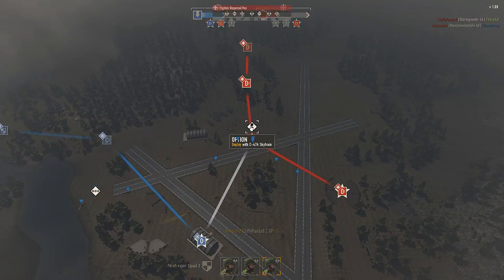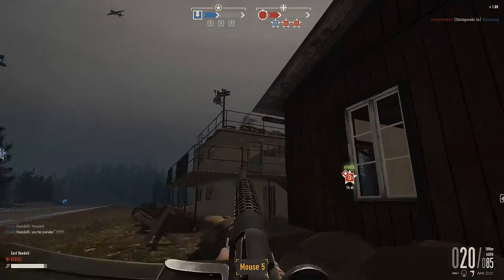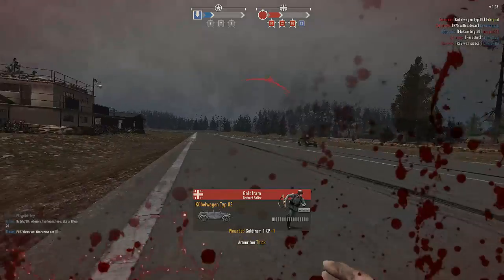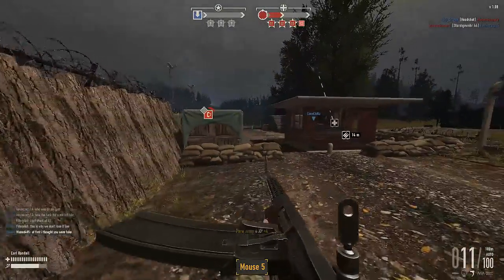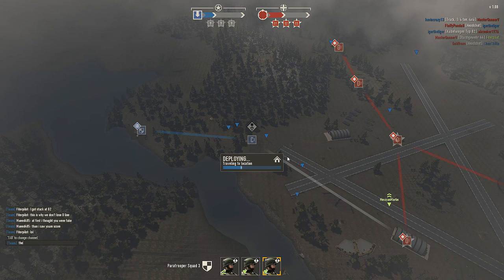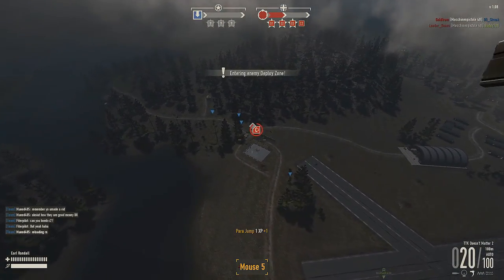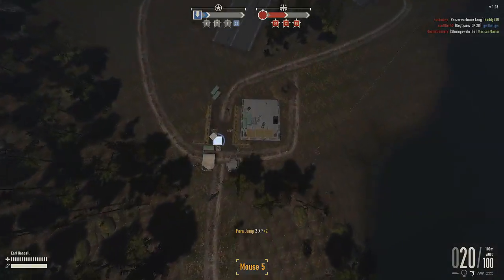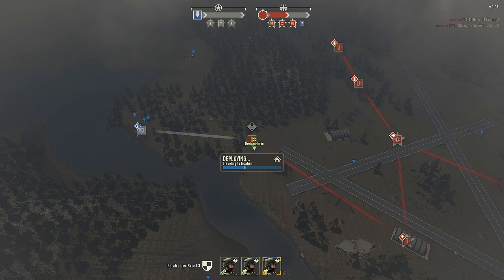"Falling Diarrhea" ~ Heroes and Generals Paratrooper Guide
Hey guys, today I am bringing you all my guide to paratrooping in Heroes and Generals.